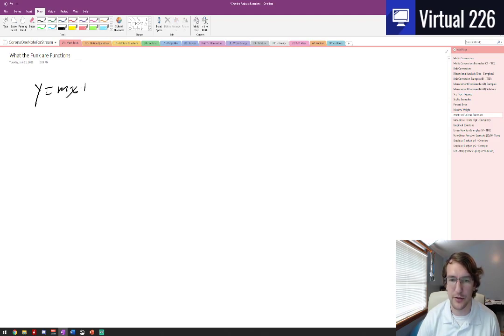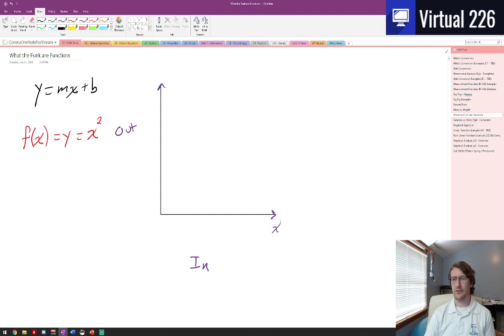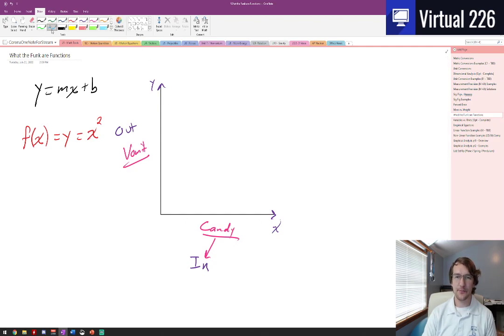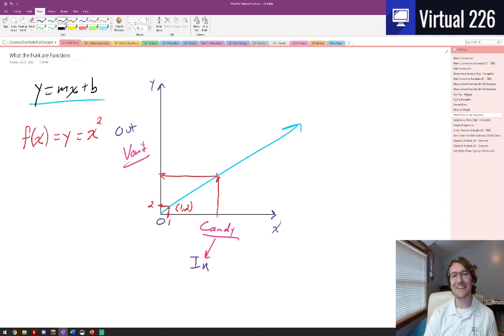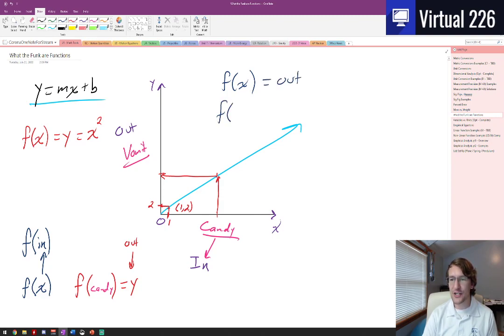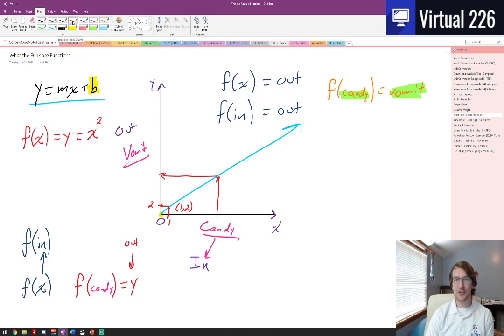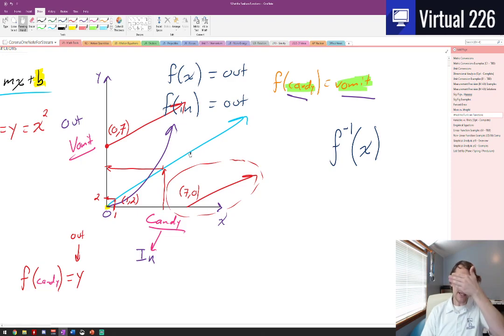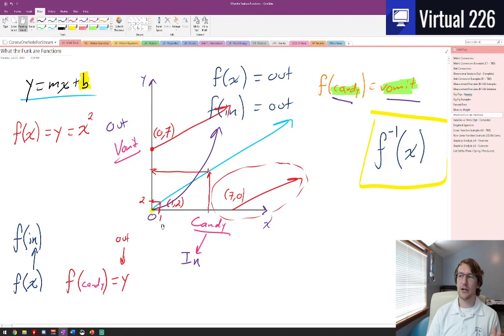CP Physics Unit 1 - What the Func are Functions?